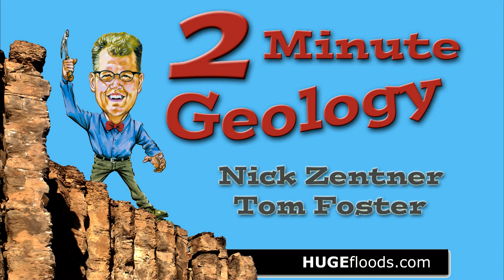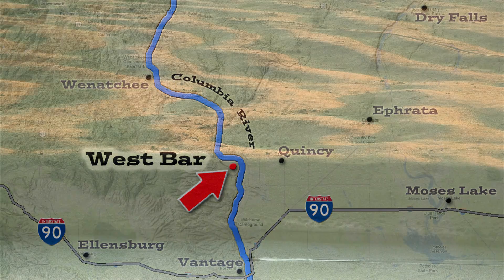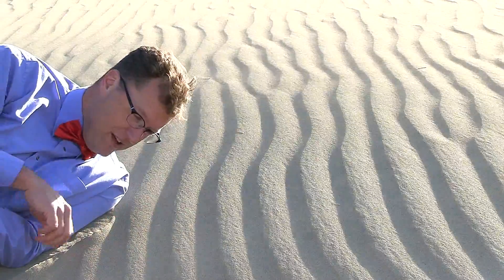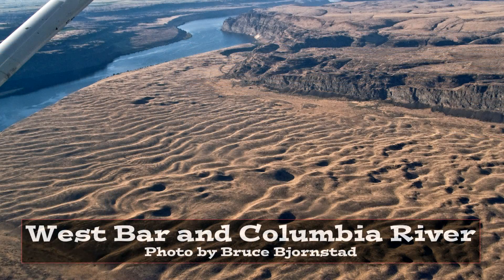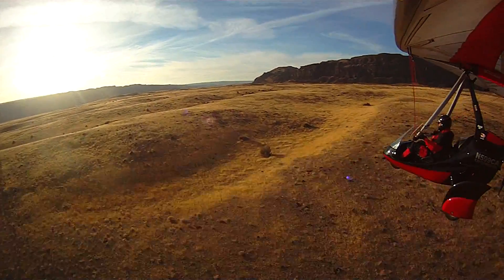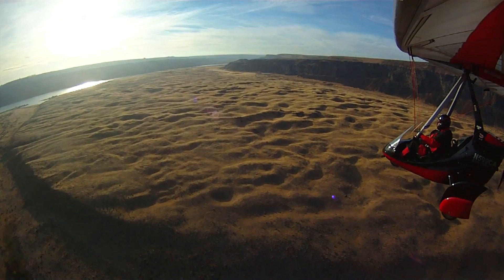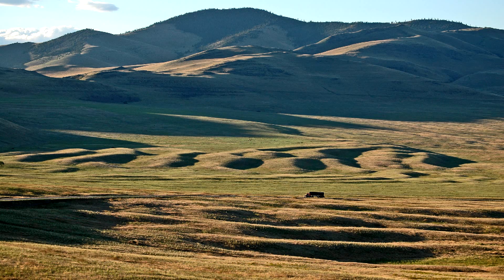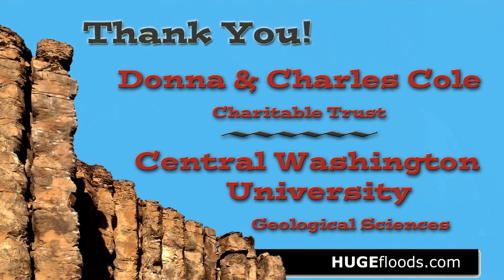Giant Current Ripples Created by the Ice Age Floods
Ice age floodwater 650 feet deep - moving at 65 miles per hour - left Giant Current Ripples along the Columbia River at West Bar! The ripples at West Bar are 20 feet high, spaced up to 100 yards apart. Giant Current Ripples at Camas Prairie, Montana are also described. The Montana ripples helped Joseph Pardee understand that Glacial Lake Missoula had emptied suddenly. Learn more about Glacial Lake Missoula, Lake Bonneville and the Ice Age Floods